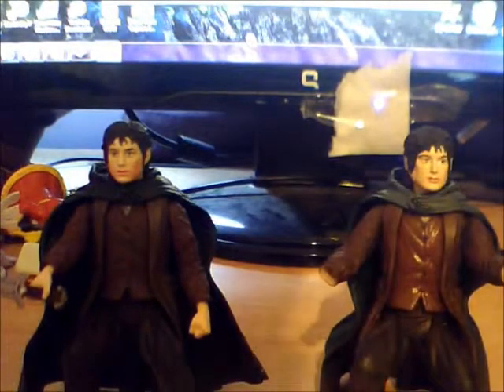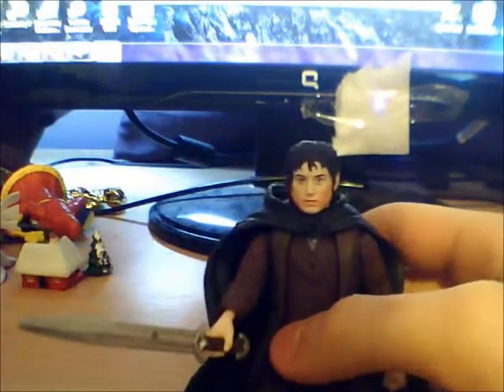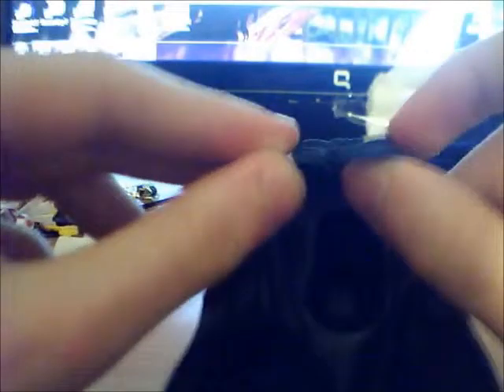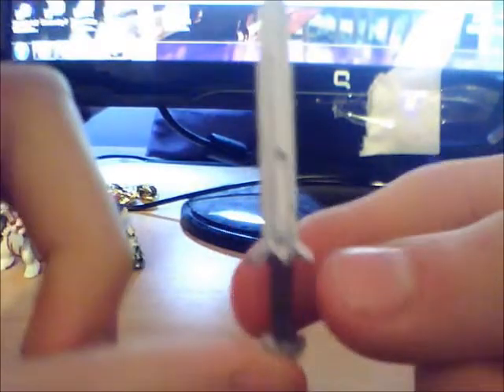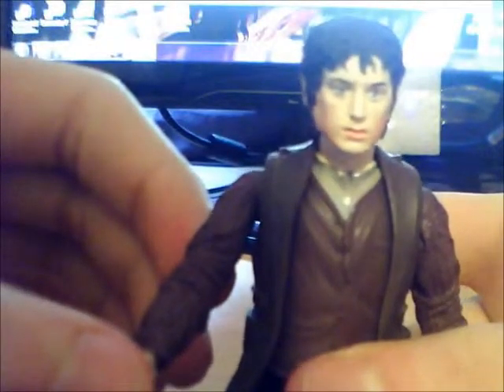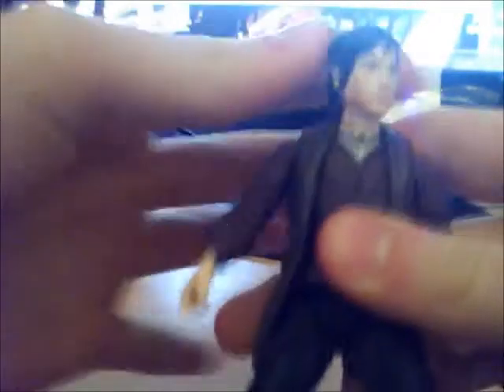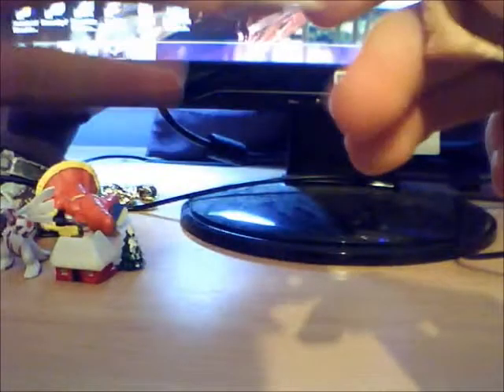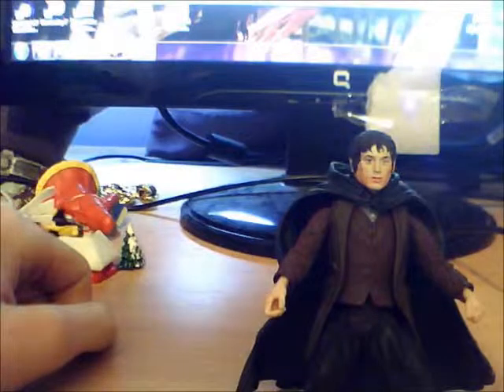LotR - Frodo - Action Figure Review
I review my 2 Frodo Action Figure from LotR